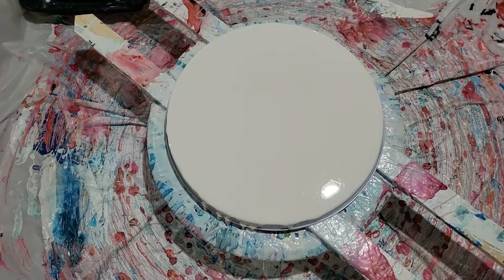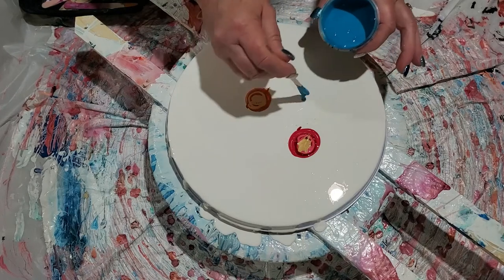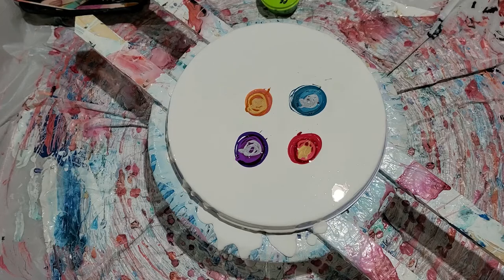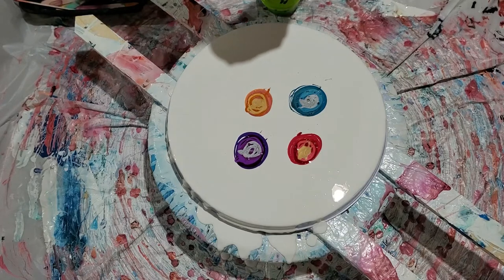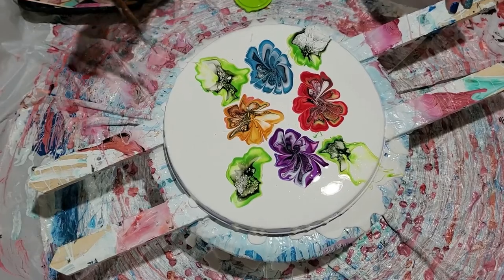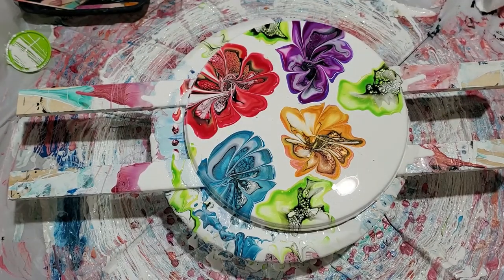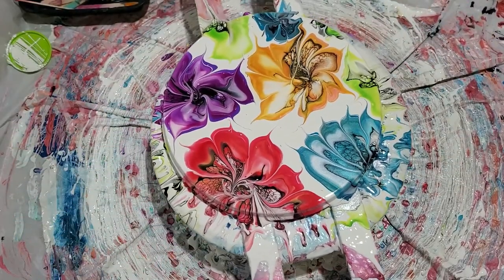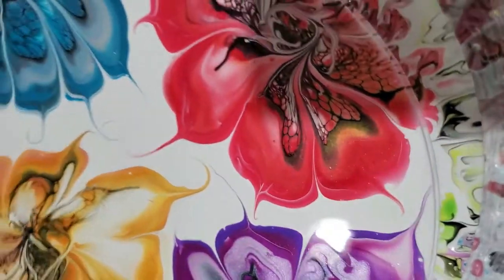32 - Modified Blooms!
I had a ball creating this multiple color bloom!  It’s always interesting to see how these turn out.  What do you think?

RECIPE AND COLORS USED:
PILLOW:  Walmart Color Place Antique White paint as is.
I’ve also used 3 parts Glidden Essentials GLE3000 paint as is.

CELL ACTIVATOR:
1T Australian Floetrol + ½ tsp. Amsterdam Oxide Black Paint
(If you don’t have Australian Floetrol, use the following:  2T U.S. Floetrol + 1 tsp. Amsterdam Titanium White Paint + 10 drops Minwax Pre-Stain Conditioner.)

TIP FOR BLOWING OUT:  You want to blow the black cell activator down first to disperse it, and then horizontally across your colors.  Don’t blow so much that your pillow is starting to show.  Stop sooner and then spin to stretch the colors over the canvas.

MY SPINNER:

HAIR DRYER:

WORLD’S SMALLEST BLOWER:

ATTACHMENTS FOR SMALLEST BLOWER:

PAINTS AND PIGMENTS:
Jerrysartarama.com
Colourarte.com
fluid-art.co/